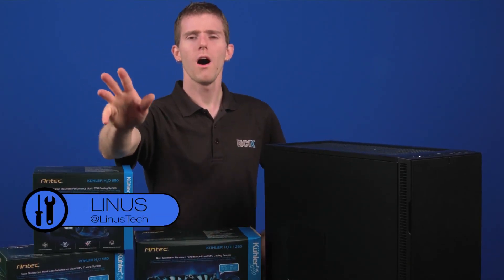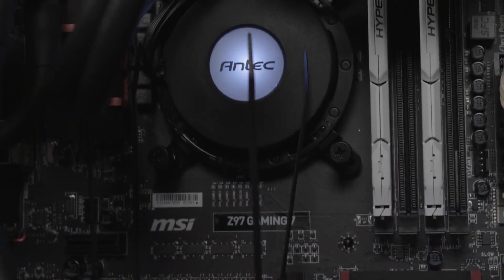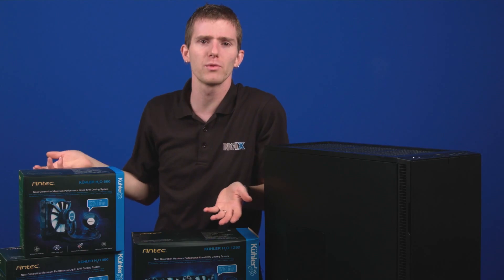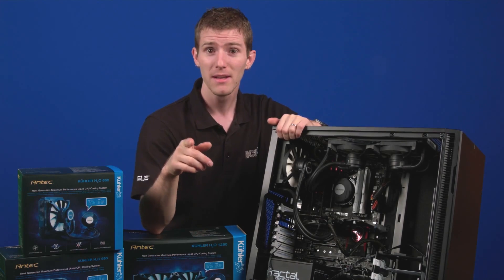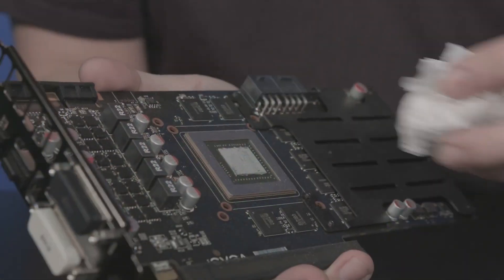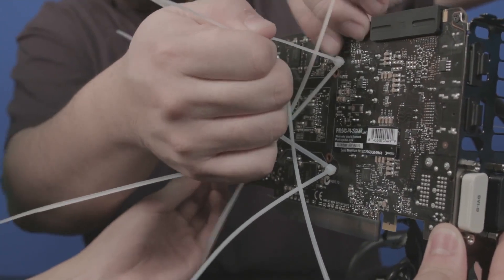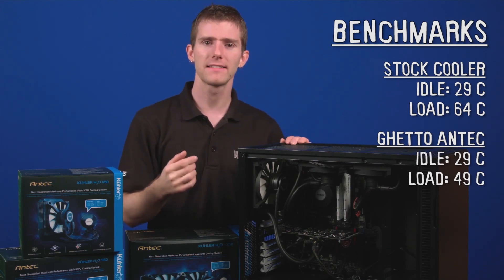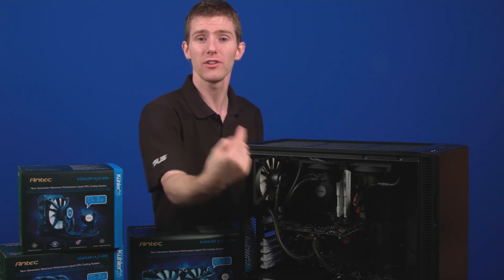DIY GPU Cooler ft. Antec Kuhler liquid CPU cooling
Want lower temperatures on your graphics card? Only have a CPU cooler and some zap straps? No problem!

Episode Credits:
Host: Linus Sebastian
Writer: Jack Sui
Editor: Taran Van Hemert